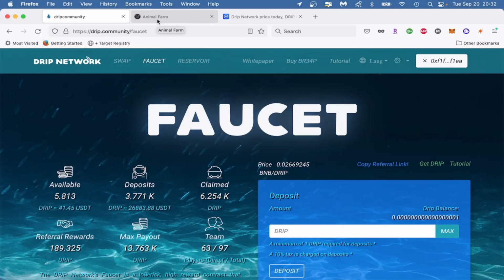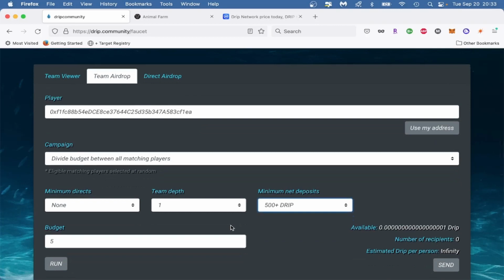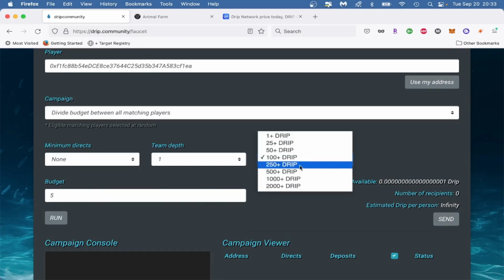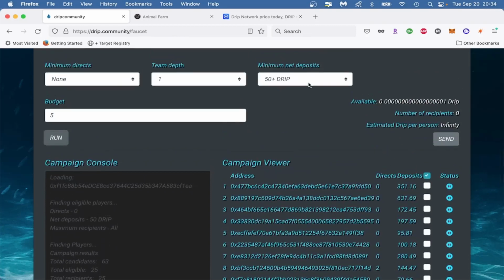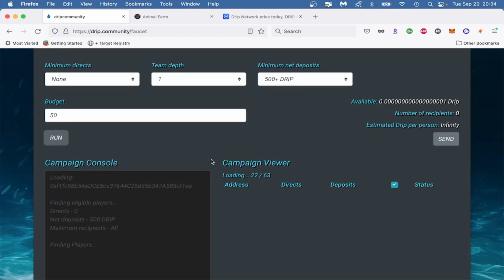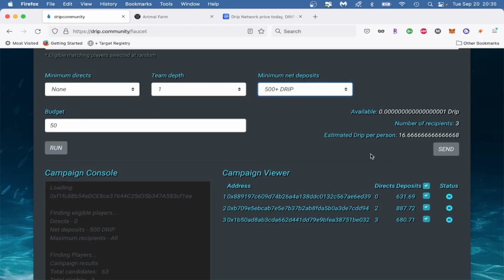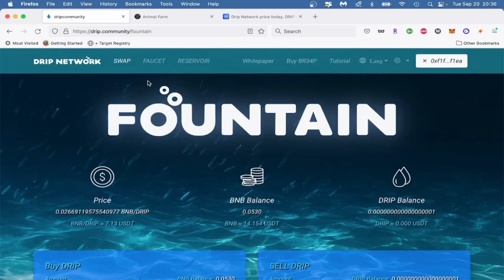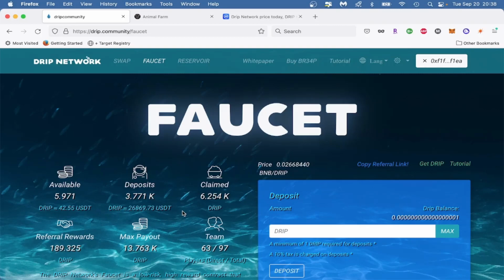DRIP Community - Bag Builder Challenge *DRIP AIRDROP*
Now is the time to build the bag and build this community! MORE airdrops coming for the team!